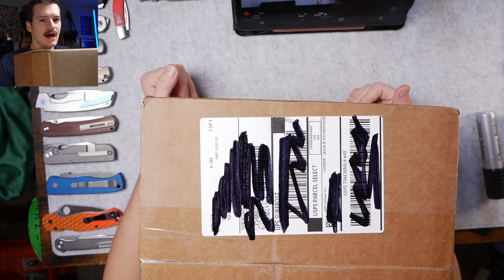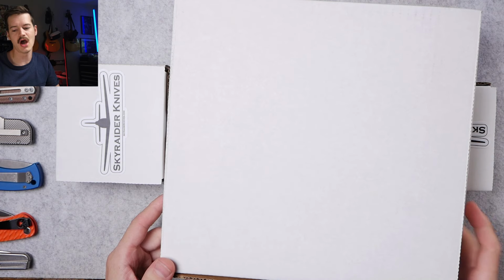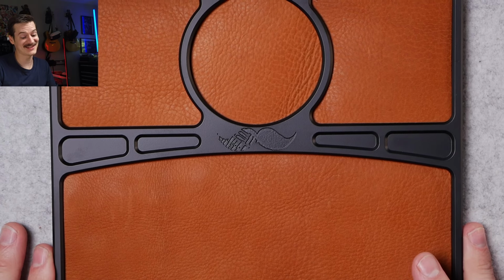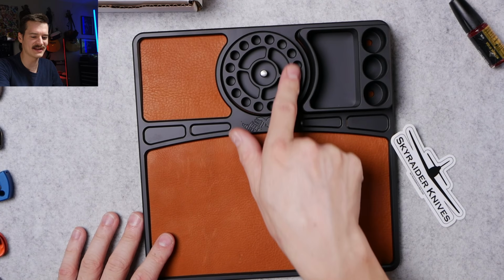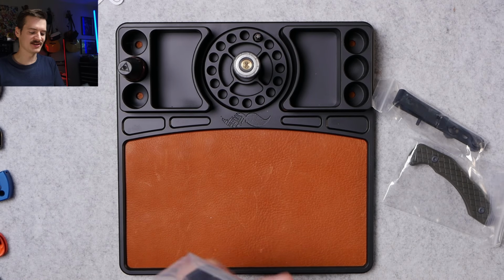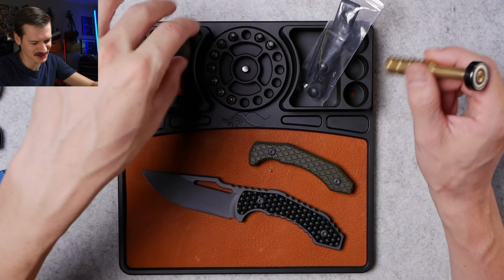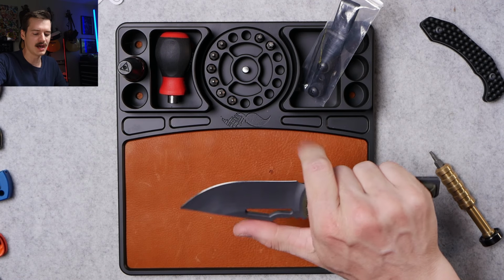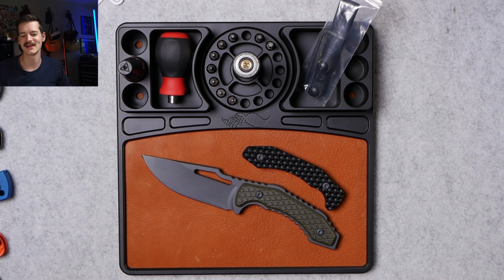The Ultimate EDC Tray? Probably - Skyraider Knives Hangar and SRK-1 Mustang Fixed Blade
Everything is Made with Love in Arizona, USA